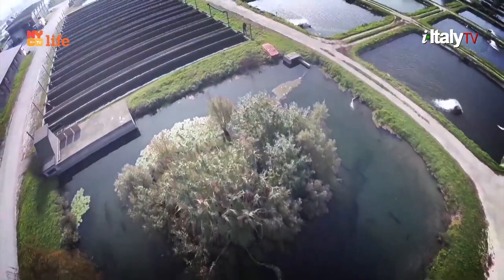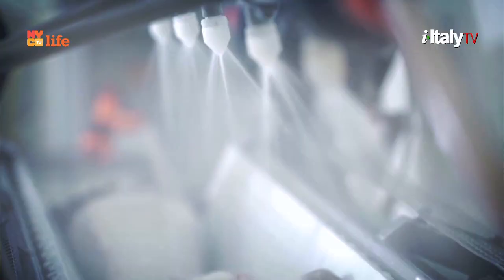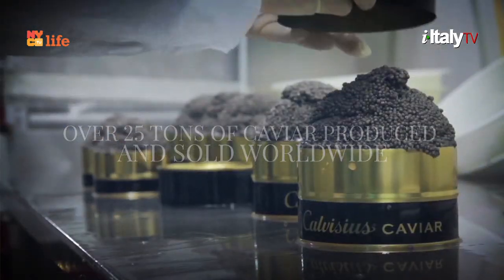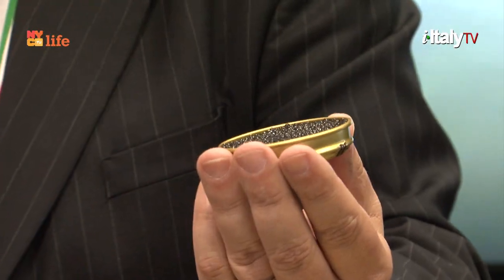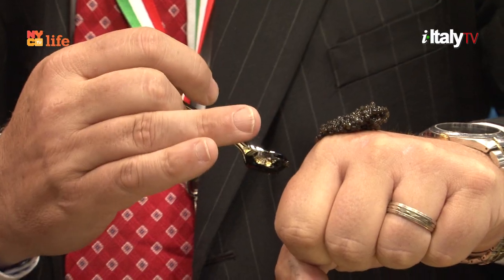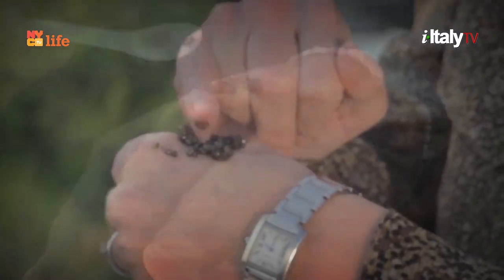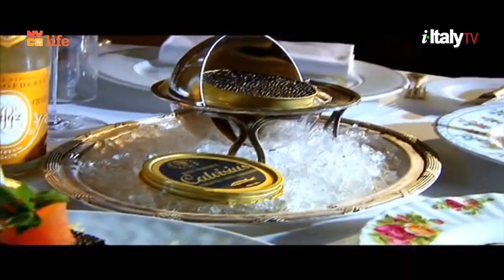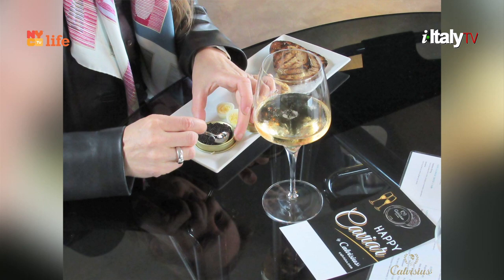The Story of Calvisius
Did you know that there's an extremely high-quality Italian caviar?
Just for you, here's the story of Calvisius from the city of Calvisano!

From the New York Summer Fancy Food show, discover all about Calvisius!
As seen on i-ItalyTV
Every Sunday @1pm airing on NYC Life (Channel 25)